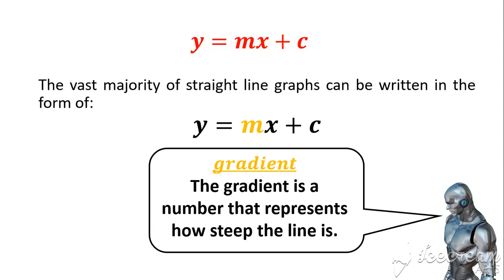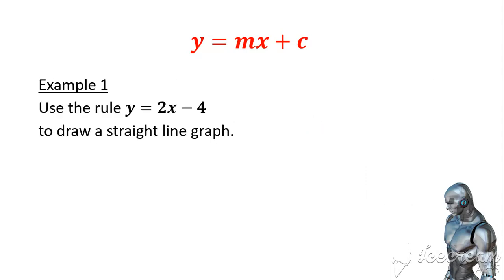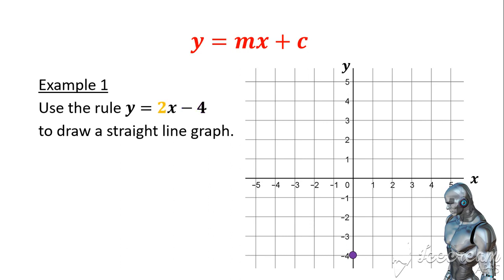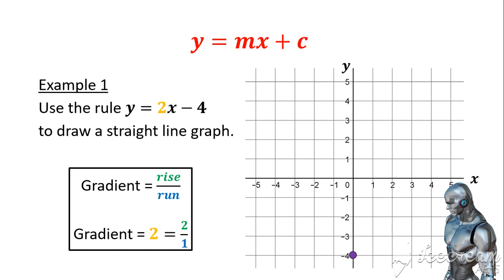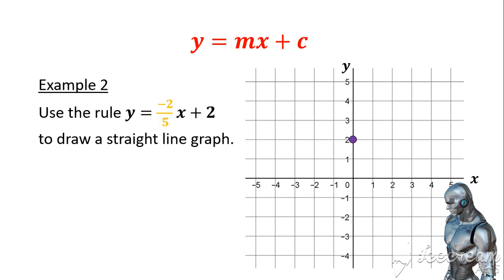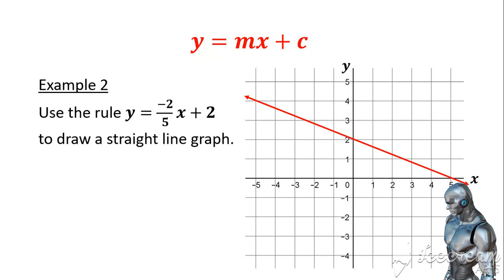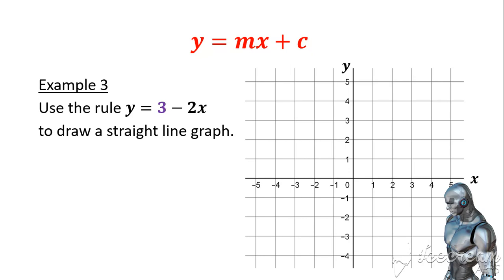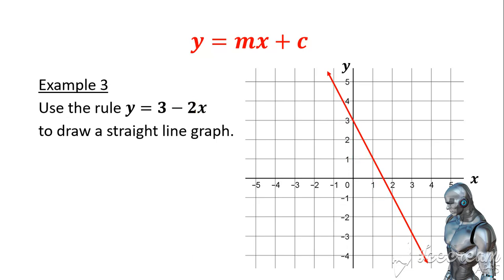L1RG8 - Linear Functions #5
y=mx+c